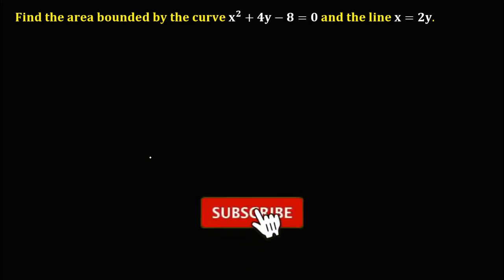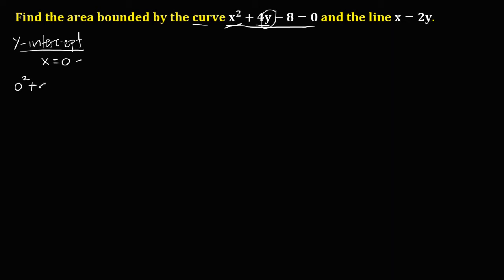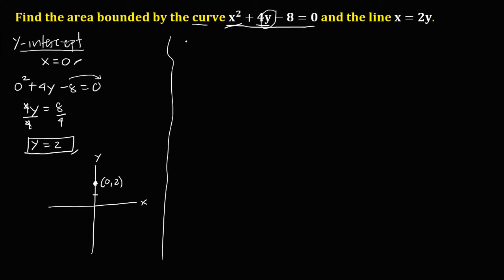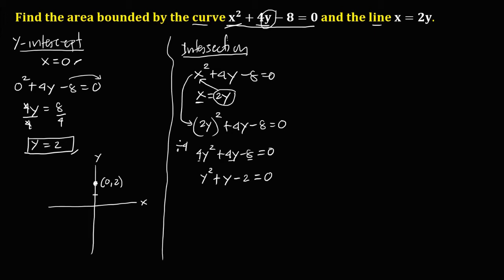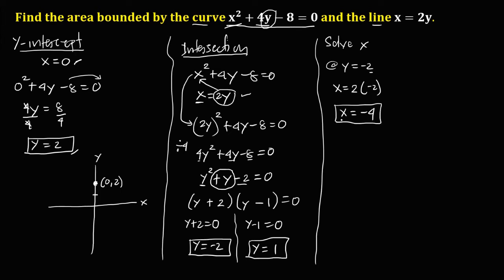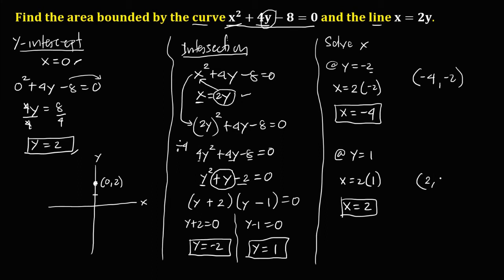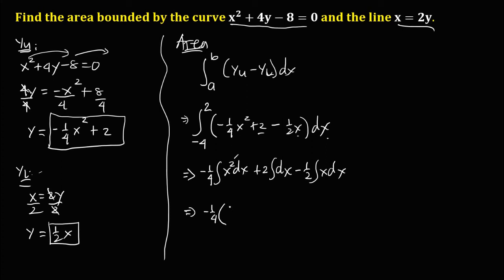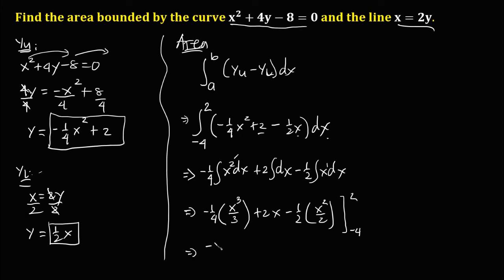AREA BOUNDED BY THE CURVE AND THE LINE || STEP BY STEP METHOD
A STEP BY STEP solution in solving for the AREA bounded by the CURVE and the LINE.